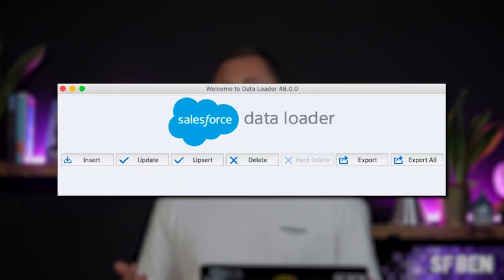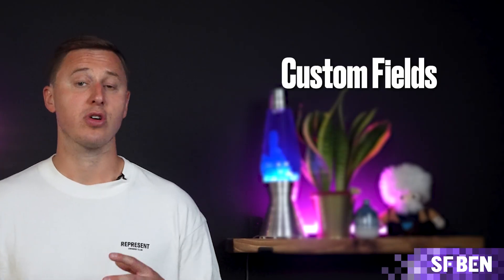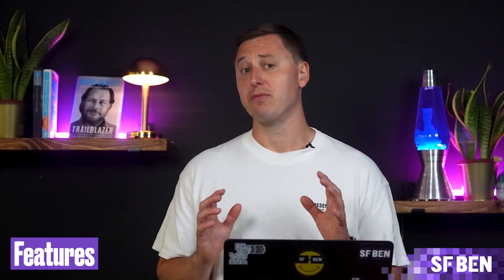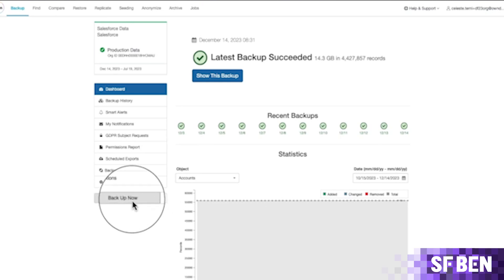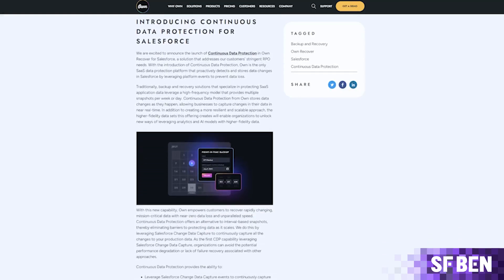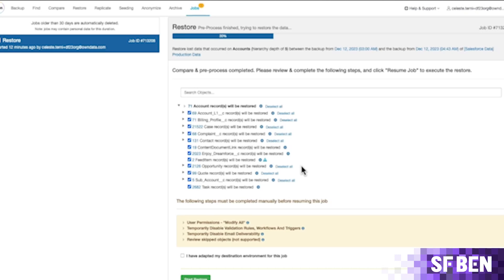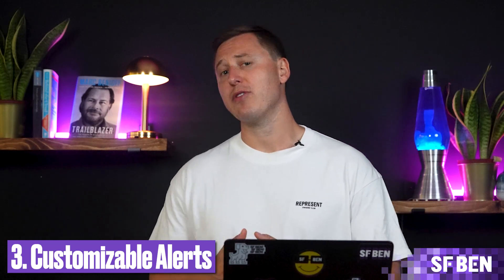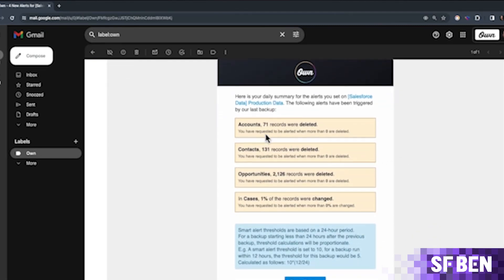Ultimate Guide to Salesforce Back Up Apps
Welcome to our Salesforce AppExchange series, where we talk you through the different AppExchange categories, the kinds of apps available, and how they can help you and your business! 👋

In this video, Ben discusses Salesforce Back Up apps, with a demo provided by Own, a leading Back Up & Restore app in the Salesforce space. 💪